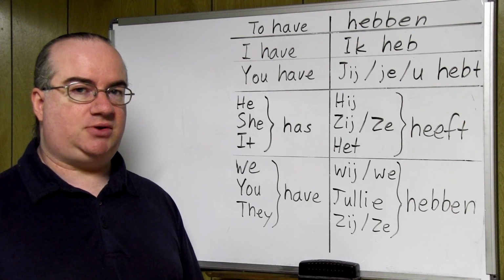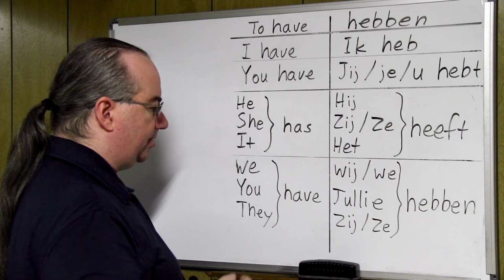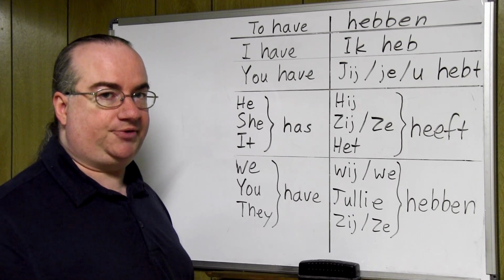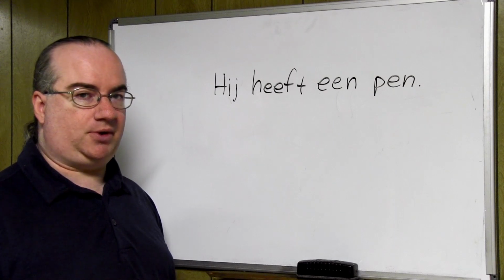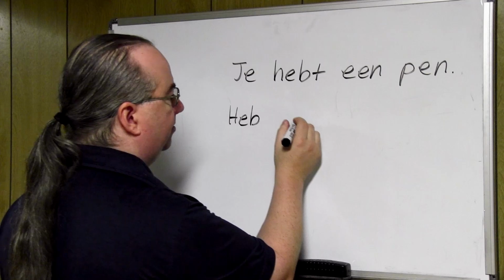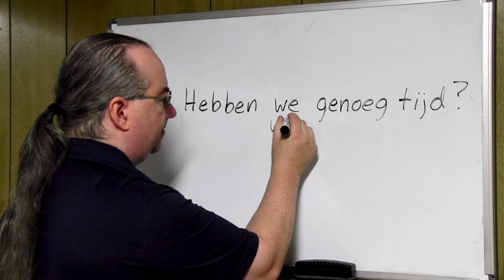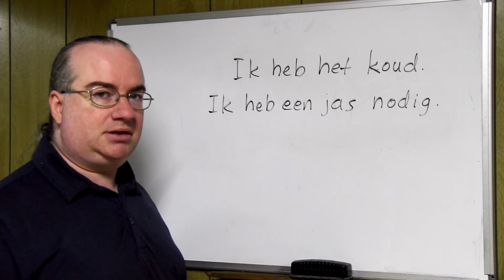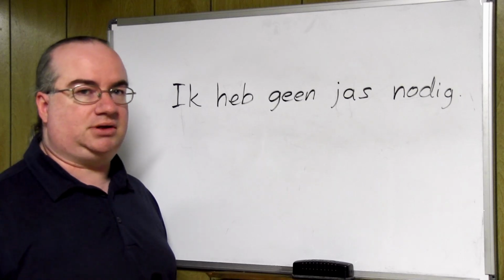Lesson 12 - To Have and To Need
Today I finish up "To Have" in the present tense, and show you how easy it is to change "To Have" into "To Need." It's really easy!